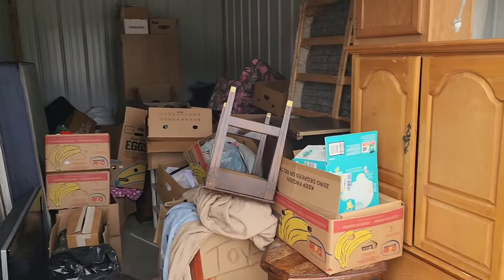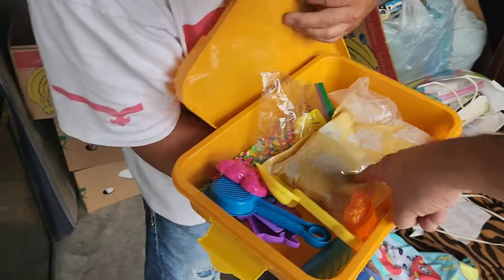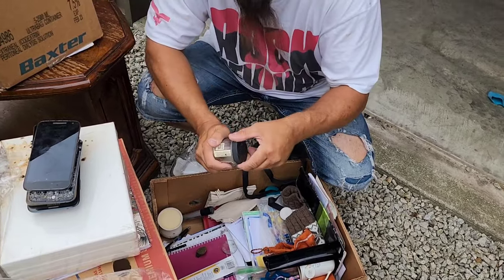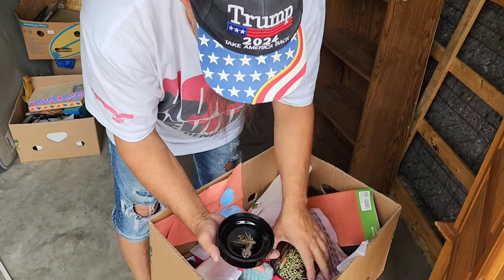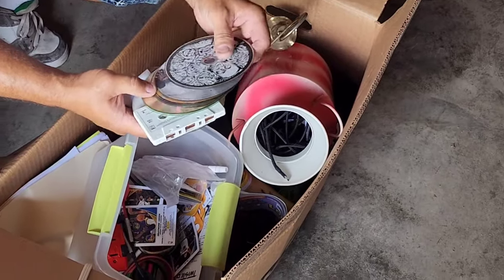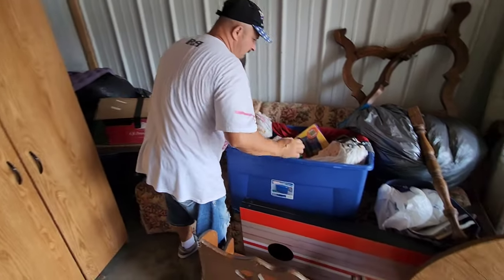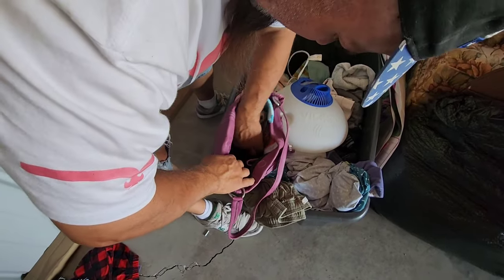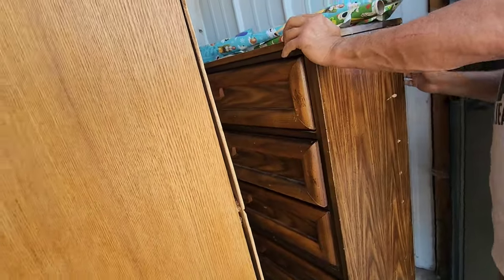Trash or Treasure 🤑???, Will we make BIG profits in this $20 Storage Locker Unit ?????